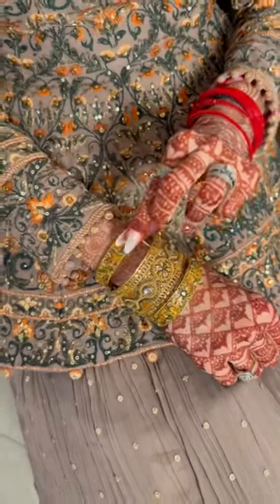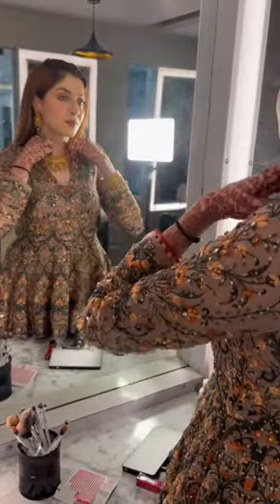Get Ready With Me For Karwachauth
outfit from : @shabad_trends (IG) rajouri garden market